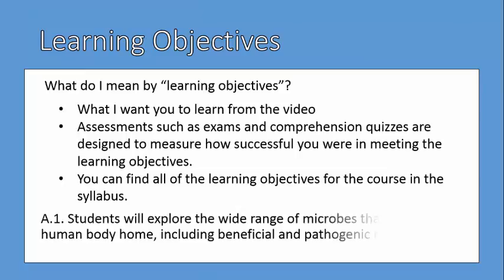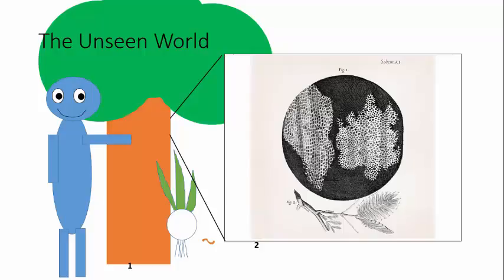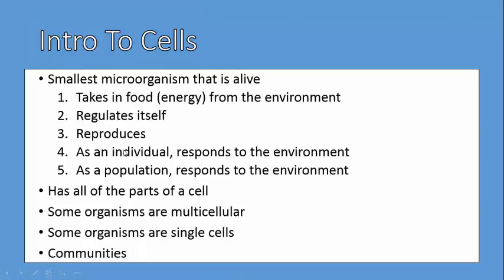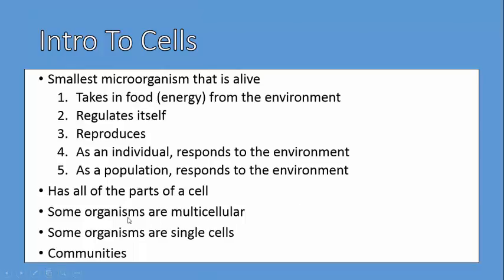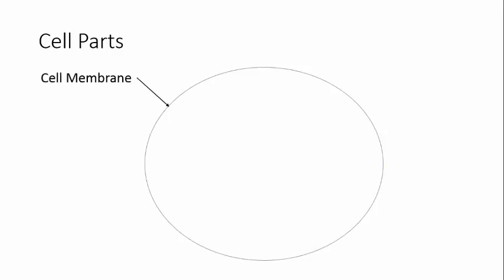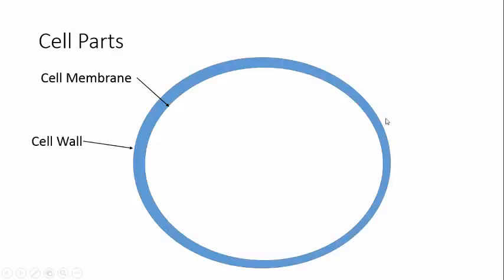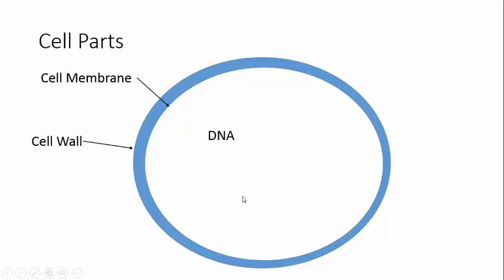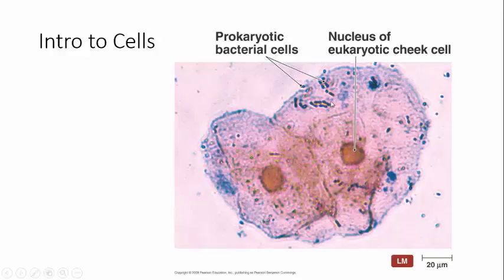CWI TRich What Is A Cell